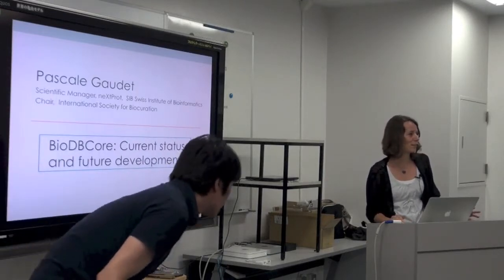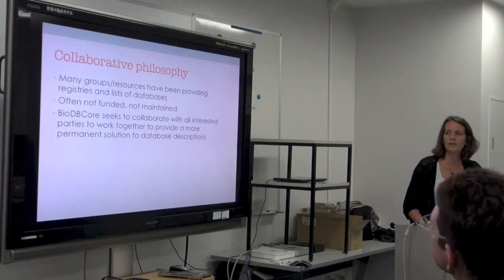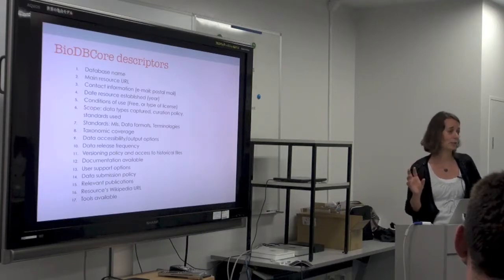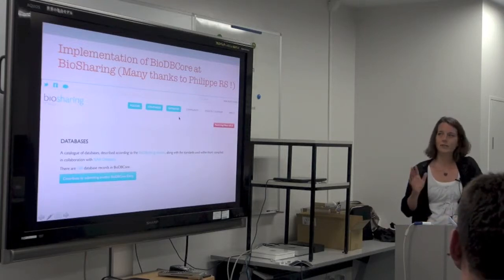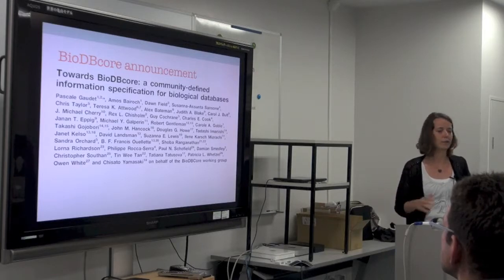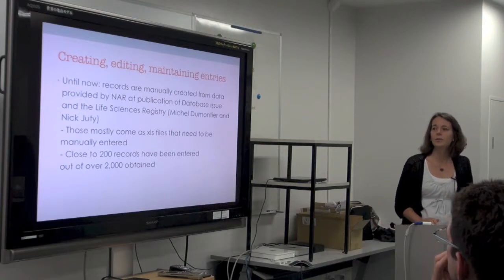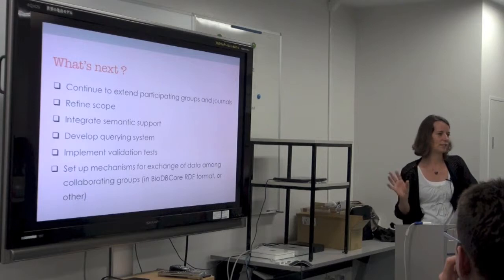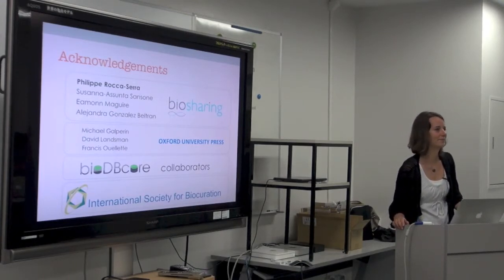BioDBCore: Current Status and Next Developments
NBDC / DBCLS BioHackathon 2013 was held in Tokyo, Japan. Main focus of this BioHackathon is semantic interoperability and standardization of bioinformatics data and Web services.
The participants discussed, explored and developed web applications and interoperability (DDBJ/UniProt, SADI, TogoGenome, Schema.org etc.), generation and standardization of RDF data (Open Bio* tools, SIO, FALDO, Identifiers.org etc.), text-mining, NLP and ontology mapping (LODQA, BioPortal, NanoPublication etc.), quality assessment of SPARQL endpoints (availability, contents, CORS etc.) and standardization of RDF data in specific domains.
On the first day of the BioHackathon (Jun. 23), public symposium of the BioHackathon 2013 was held at Tokyo Skytree Space 634.
In this talk, Pascale Gaudet makes a presentation entitled "BioDBCore: Current Status and Next Developments". (16:30)